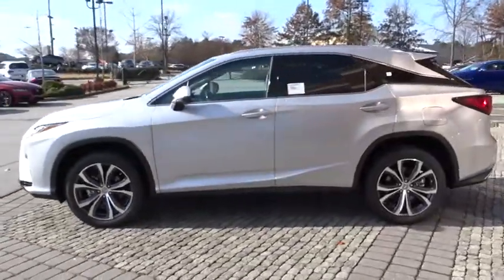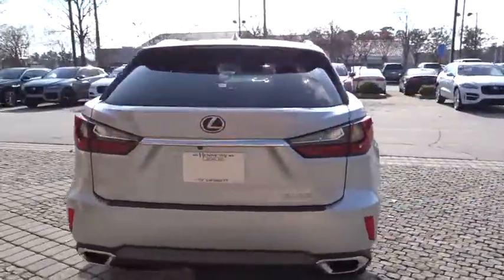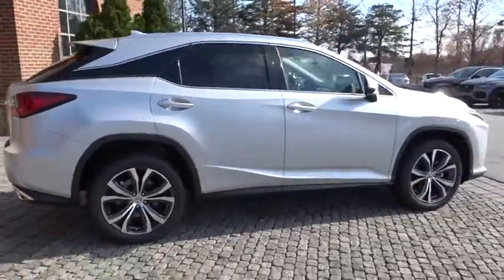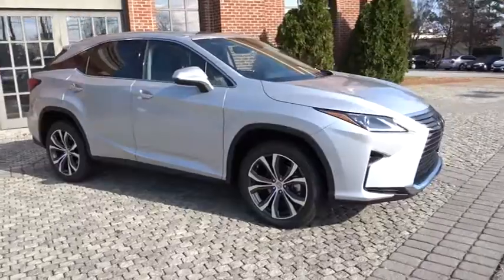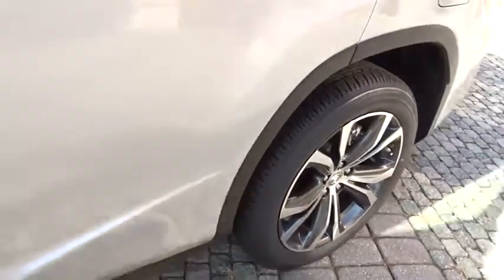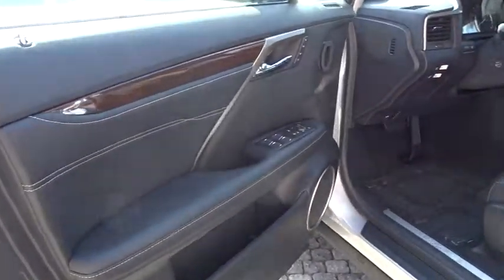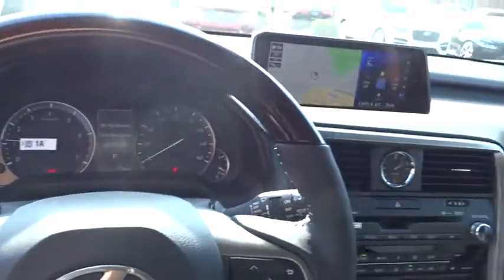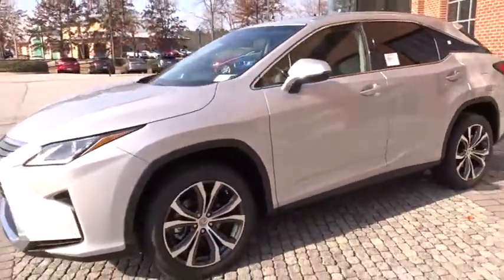2017 Lexus RX Duluth, Johns Creek, Buford, Suwannee, Lawrenceville, GA G172107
2017 Lexus RX RX 350 - Stock#: G172107 - VIN#: 2T2ZZMCA4HC084684